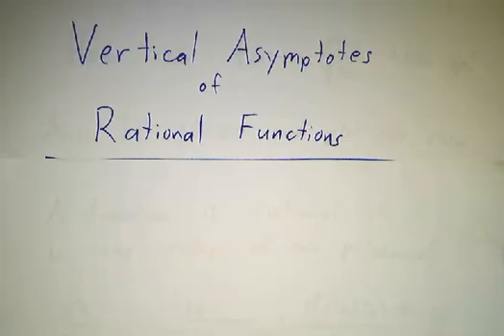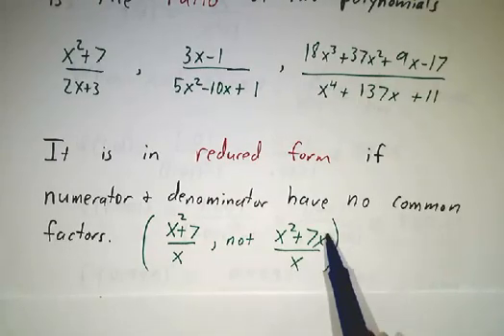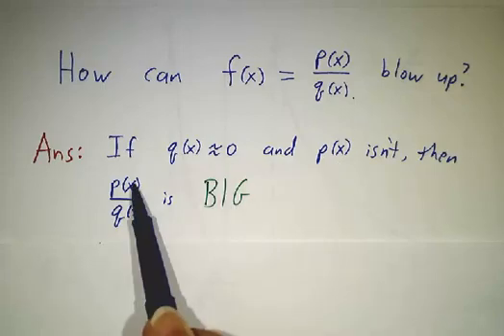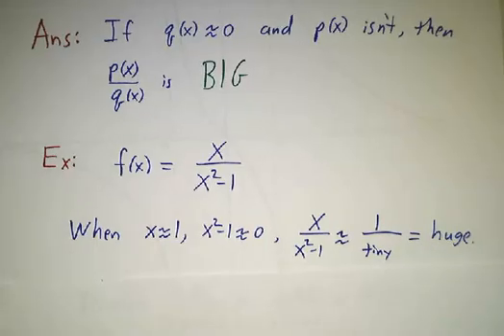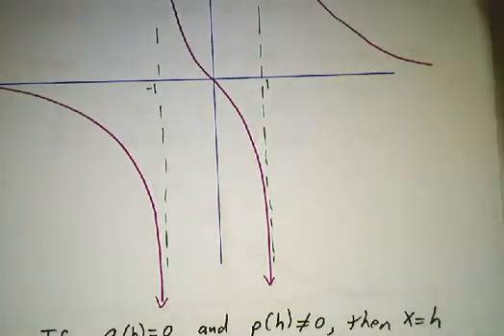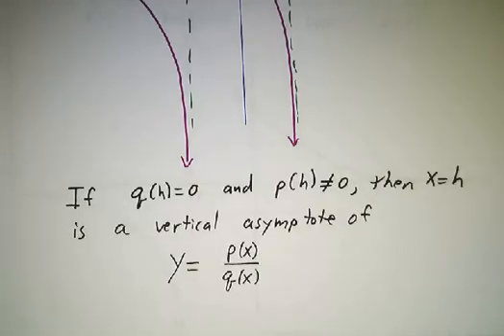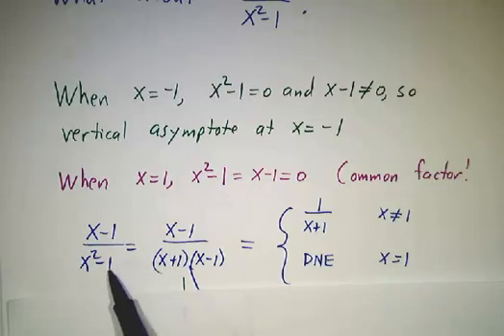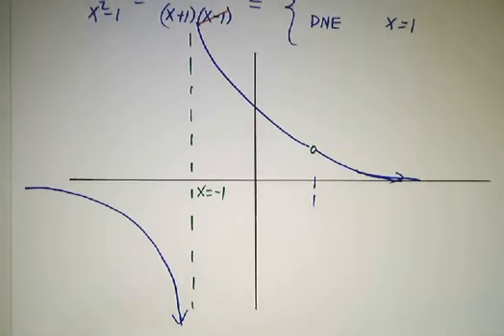Vertical Asymptotes of Rational Functions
A rational functions has a vertical asymptote whenever the denominator goes to zero and the numerator doesn't.